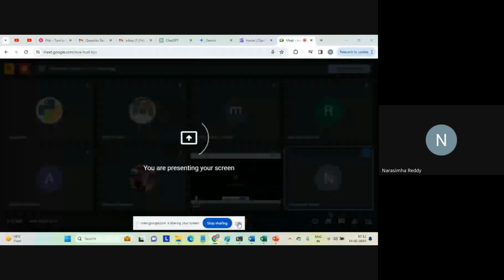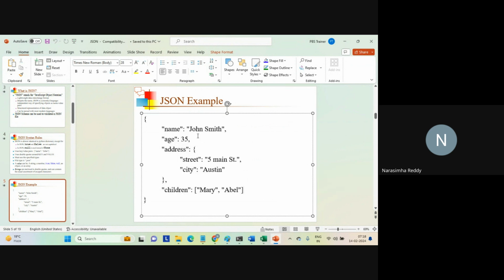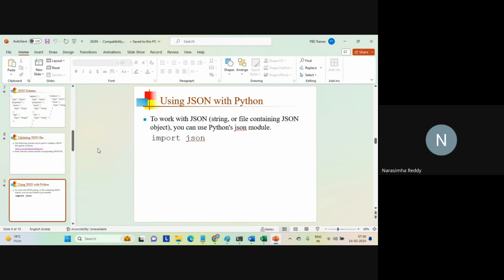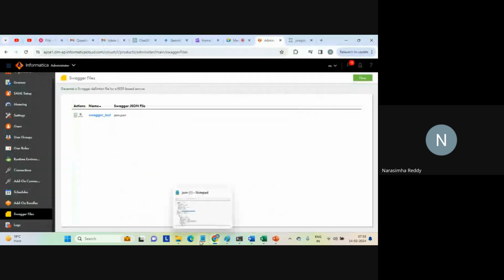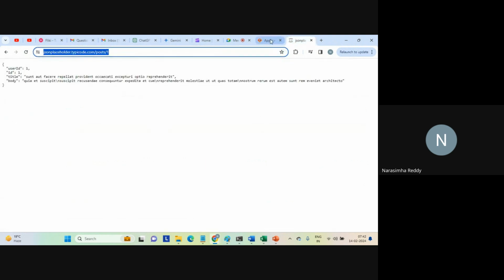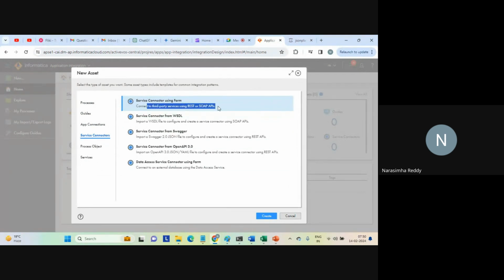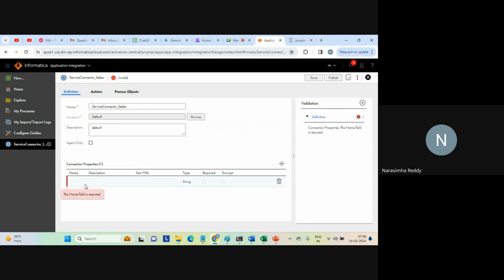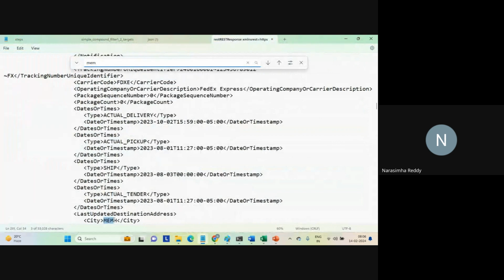Unlocking the Power of IICS CAI Service Connectors: Part 1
Learn how to harness the full potential of IICS CAI service connectors in this informative video series. In part 1, we dive into the basics of IICS CAI and how it can benefit your business.